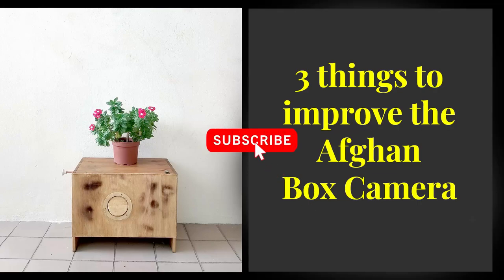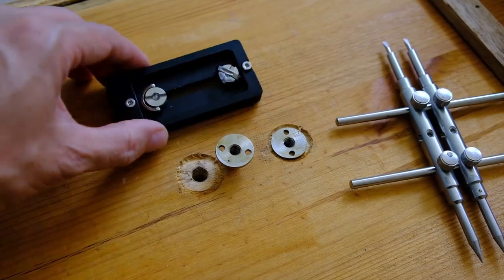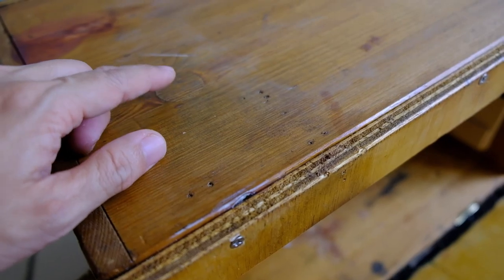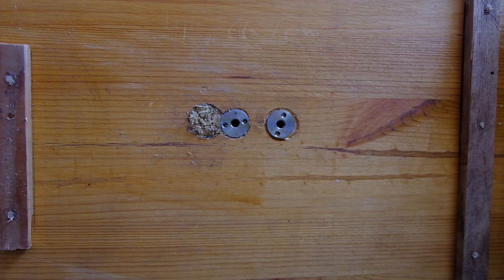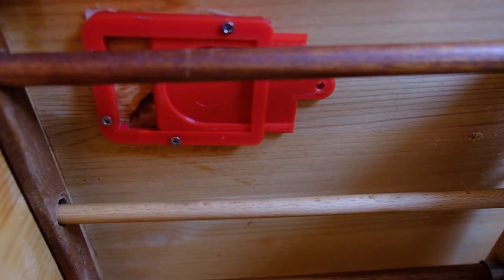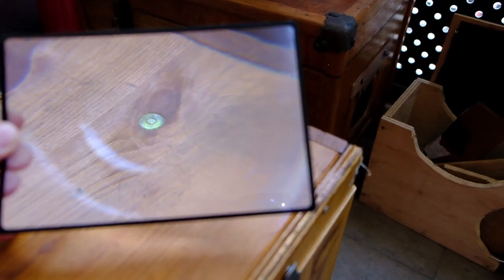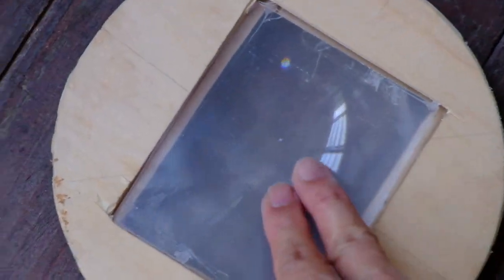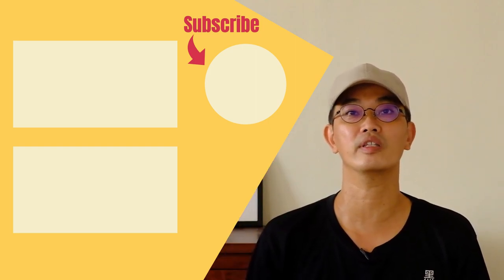Analogue Photography Diary : 3 ways to improve Afghan Box Camera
I have been using my Afghan Box camera for a while so I thought it was a good time to make some improvements to it

1. Double tripod mounts
2. Peep hole
3. Fresnel lens

Do watch the videos to see me working on the changes. You will be surprised how the cheap fresnel lens make the ground glass looks so much better!

About me:
I have been doing fim photography, darkroom  printing since 2003. Since then,  I have also been doing alternative processes such as albumen printing, kallitype printing, wet plate and dry plate photography. My favorite cameras are the Nikon FM2 and Nikon F2 and my favorite films are Fomapan 100, Kodak Ektar, Fujifilm Velvia, Rollei Superpan. with The various genres of photography I enjoy doing are landscape photography, portrait photography,

Being new to Youtube, I appreciate the works of other film photographers on youtube, such as Willem Verbeeck, Matt Day, Bigheadtaco and many more